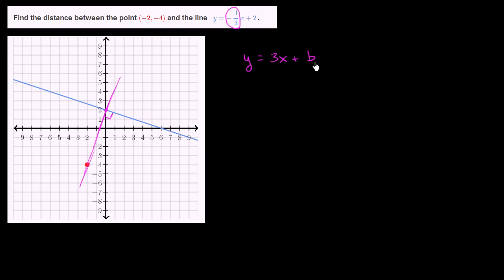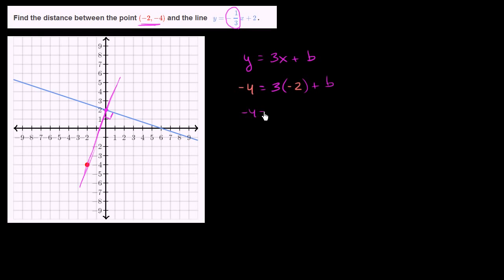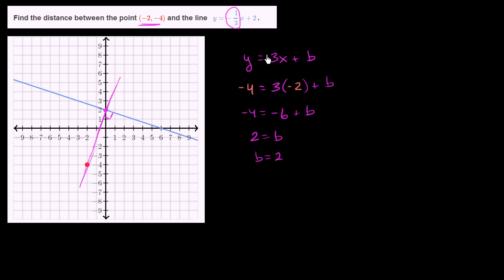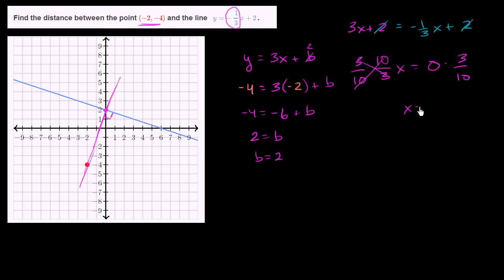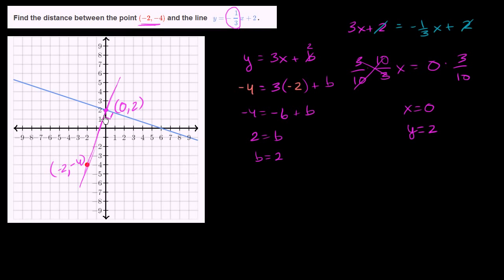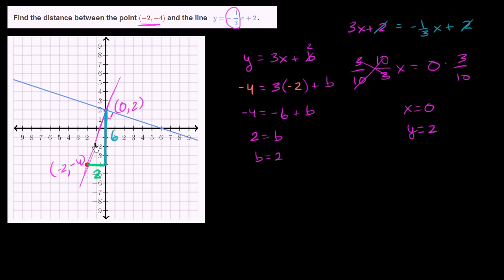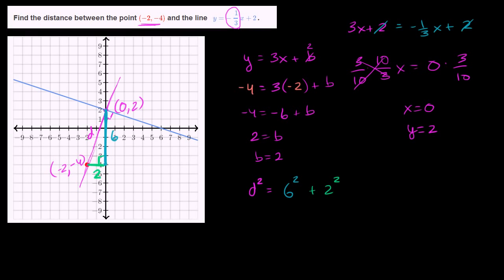Distance between a point and a line